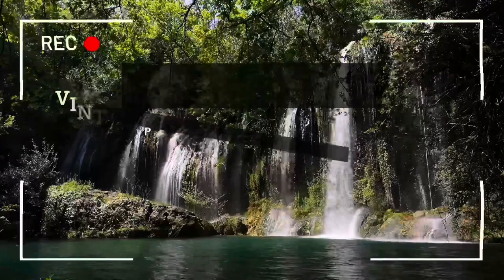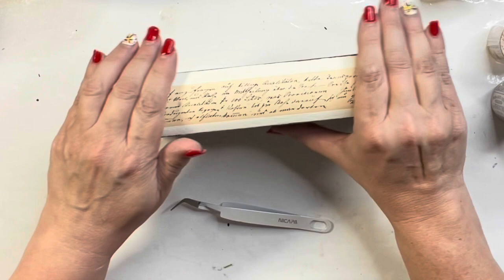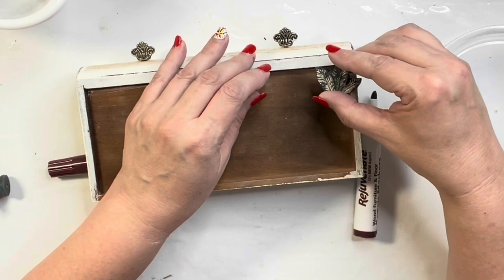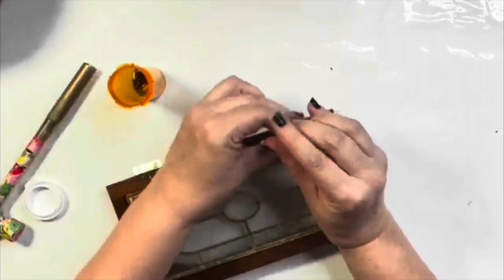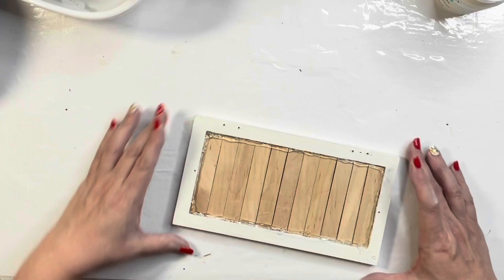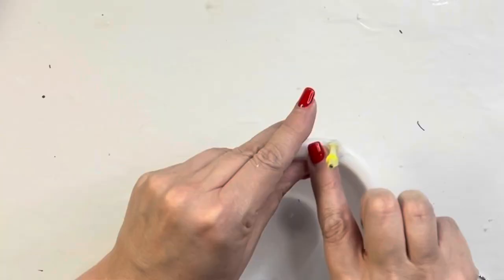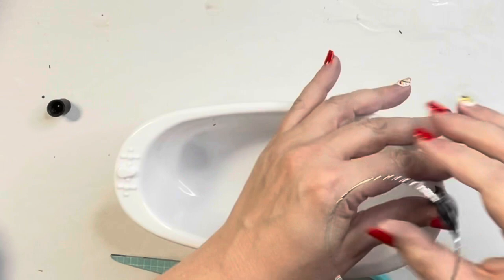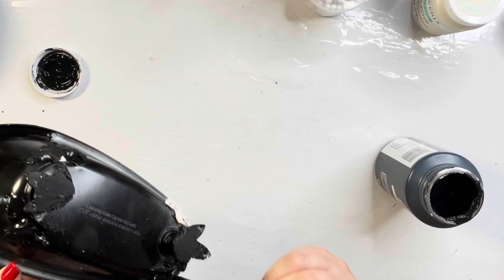Antique Vs Farmhouse Vs Vintage decor?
Antique Vs Farmhouse Vs Vintage decor? What is your favorite style? I love them all and I love using them all in my decor. I will show you three different DIY's using each of these styles. I will use thrifted items and Dollar Tree items.

Items I used in this video...
Drawer from a thrifted jewerly box
10 Rolls vintage washi tape...
Door from the same thrifted jewerly box
Dollar Tree magnetic clip
Dollar tree Bathtub
Drawer pulls
Clay molds...
Chapters...
0:00 Introduction
0:18 Vintage Decor
07:44 Farmhouse Decor
13:52 Antique Decor
24:53 Thank you so much, please like comment and subscribe
My Favorite Craft tools.
Power Strip Tower Surge Protector.
Mini table saw.
Mini Heat Press.
HIIPOO Cordless Glue Gun...
6 in 1 Floral Hammer and Screwdriver Tool.
EZCO Bag Sealer Mini, Handheld Bag Heat Vacuum Sealer...
Mini tabletop sewing machine...

My Favorite Craft Supply's...
GOLBERG Twisted 100% Natural Cotton Rope...
615 pack balsa wood..
380 20mm WOOD BEADS...
Floral Napkins...
Scorch wood burning marker...
100 piece Wood Tags...
15 pack balsa wood..
100 piece mixed buttons...
Folk Art White Wax...
Butterfly stamp...
4 Garden door stamps...
Love Birds stamp...
Alphabet Letters stamp...
10 Sheets Botanical Flower Rub on Transfers...
Tim Holtz distress ink spray...
Clear stamp 4 pack WOOD GRAIN, crackle, brick,distress...
Mini Farm Animals Stamp..
Words stamp...
Crayola Air Dry Clay...